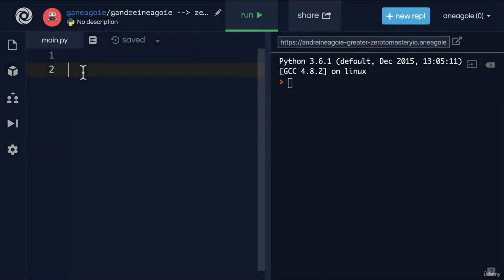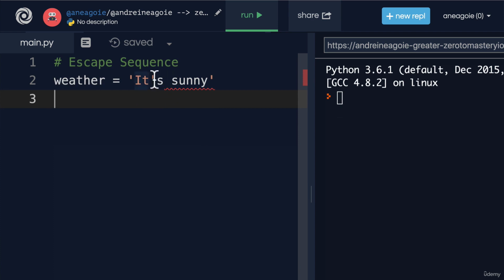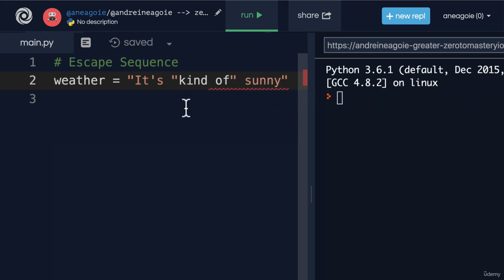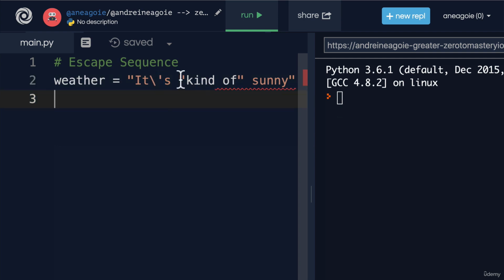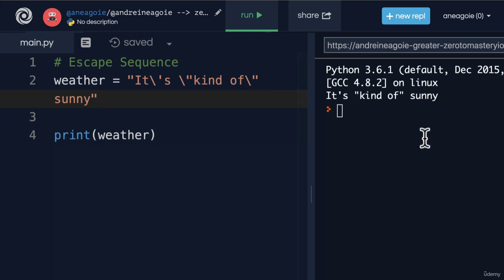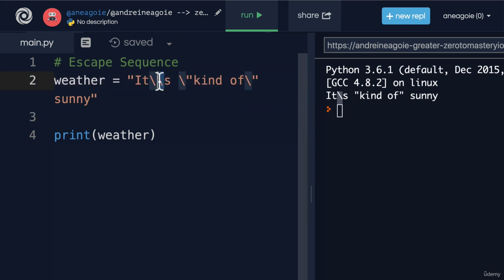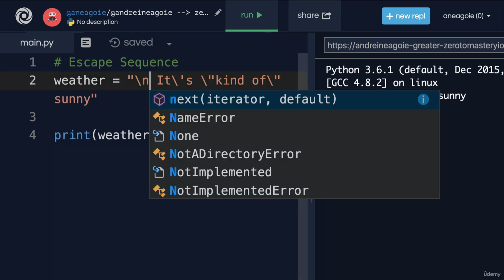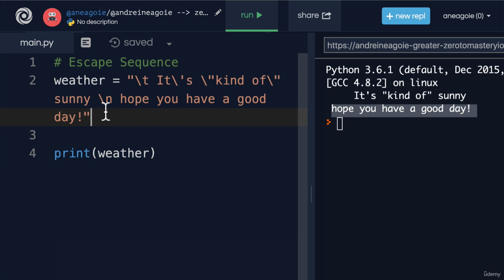032 Escape Sequences